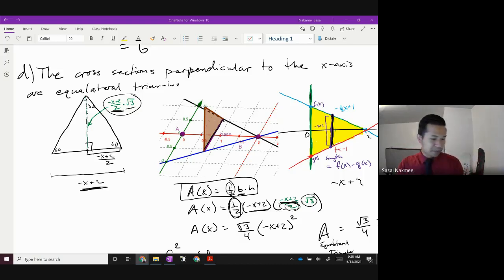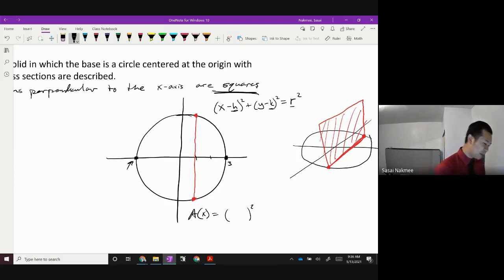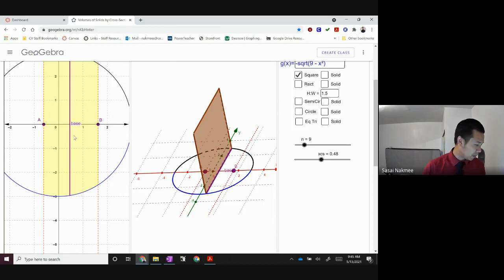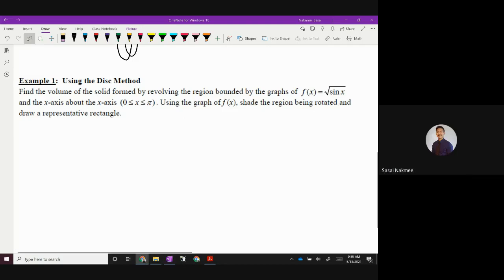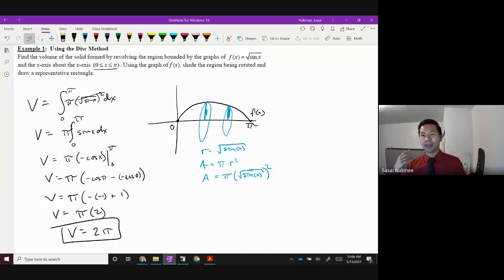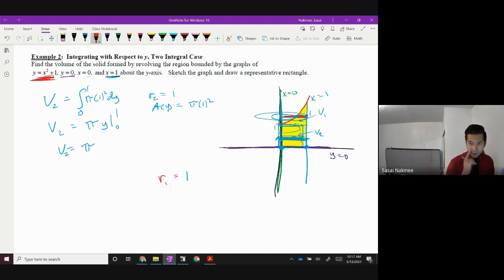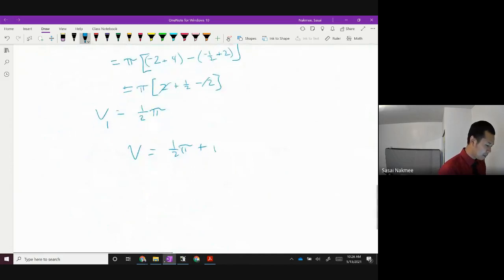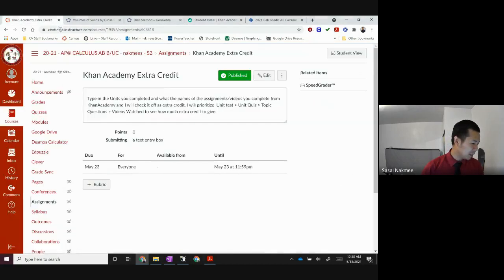AP Calc AB Intro Disc Method (5-13-21)